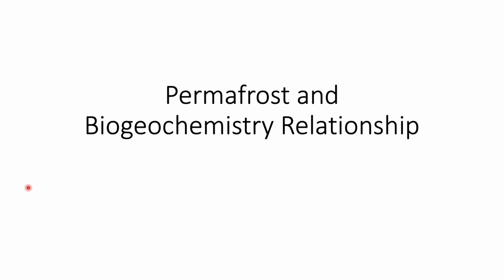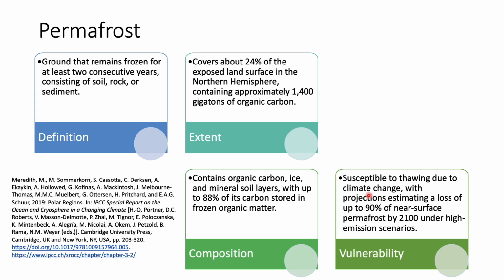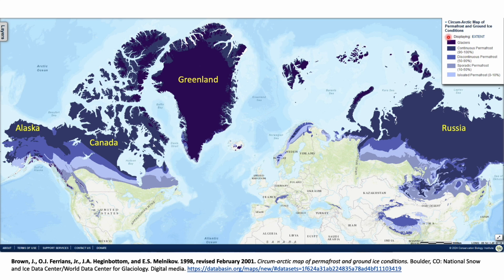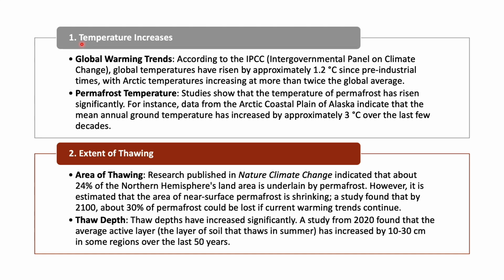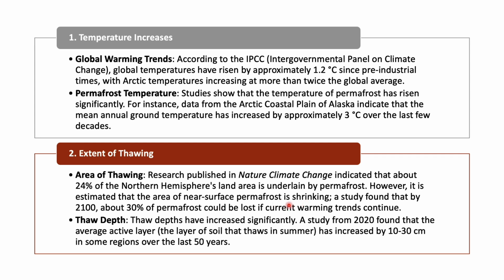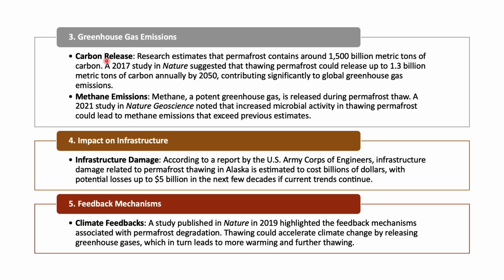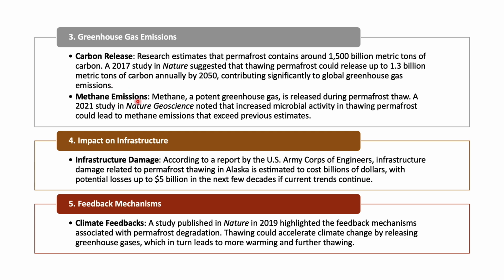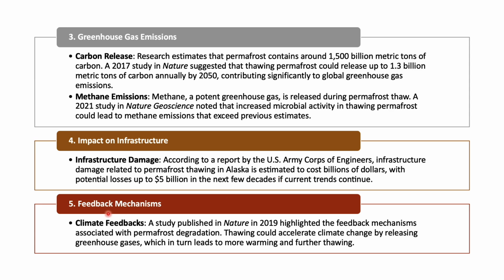M30 A-Permafrost and Biogeochemistry Relationship -Part 1